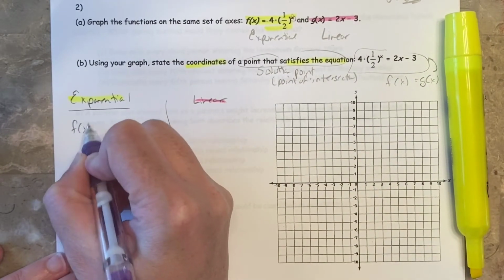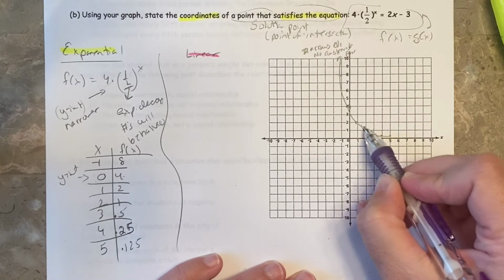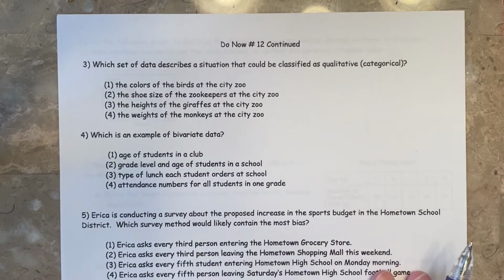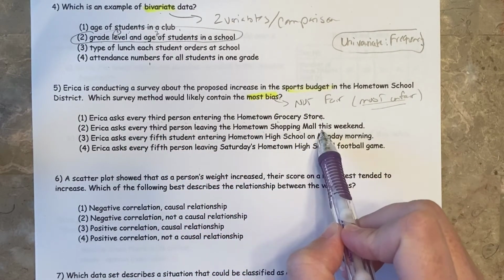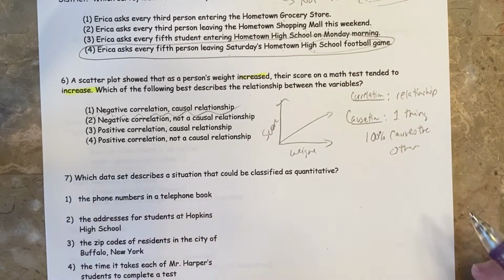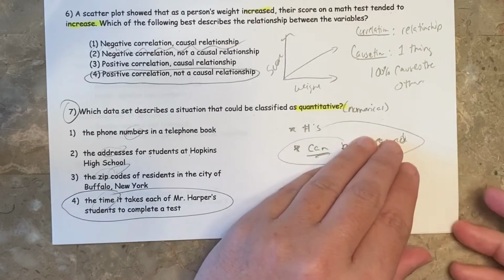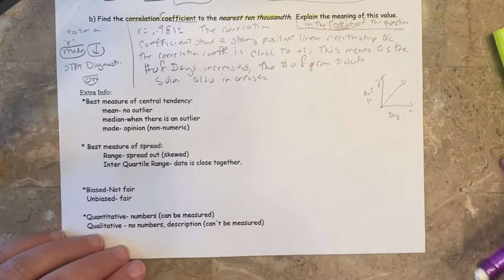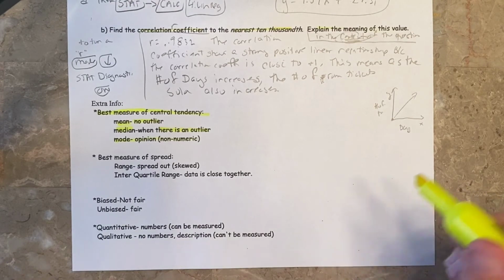8A Review for the Regents: Do Now #12